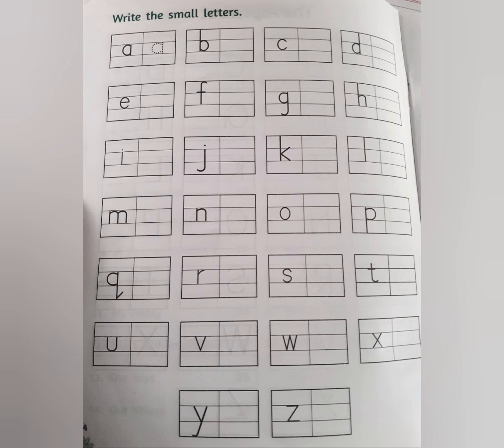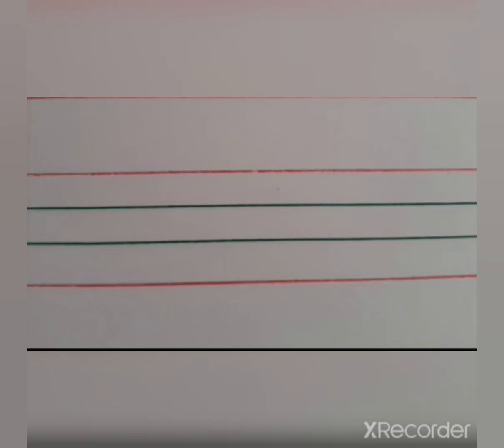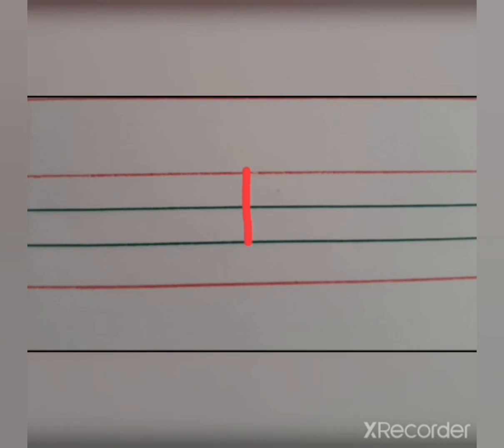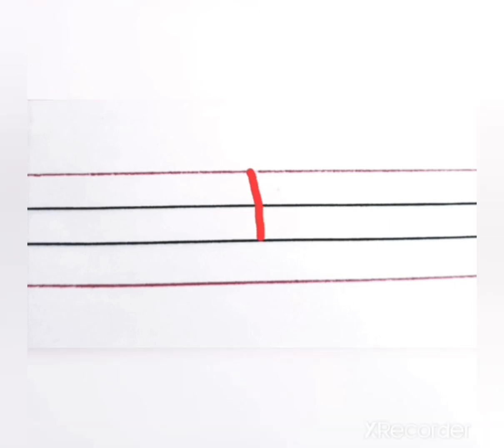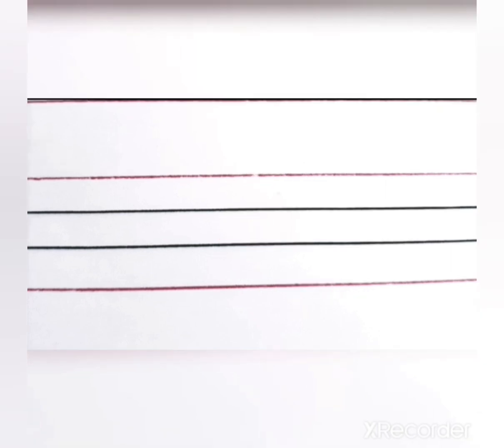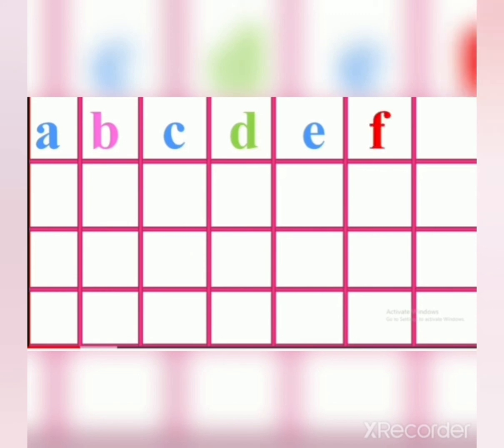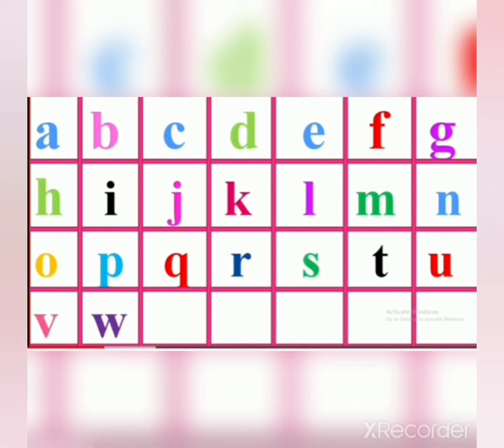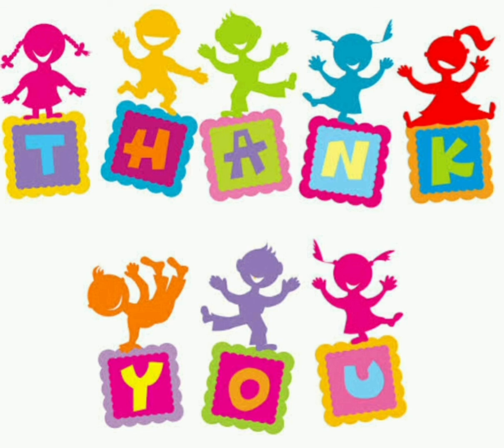Small letter a to z reading and writing.